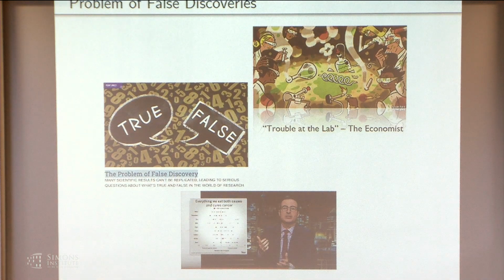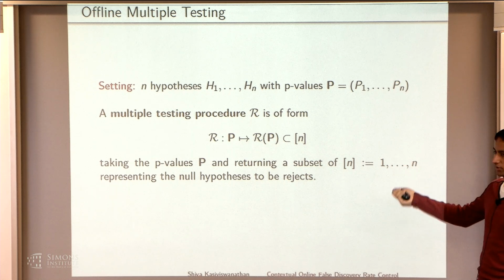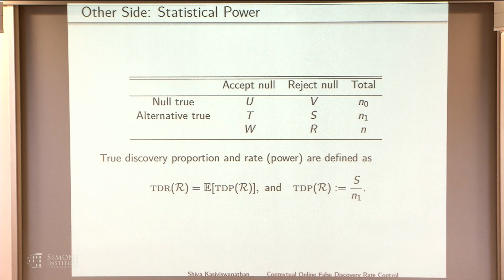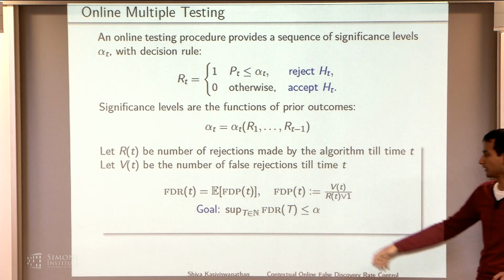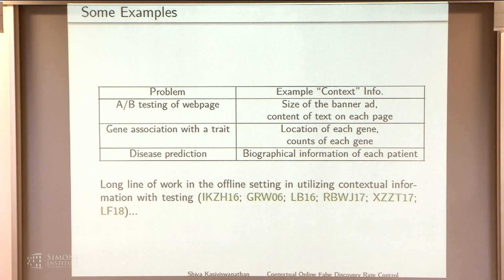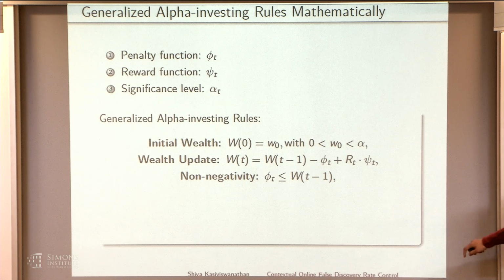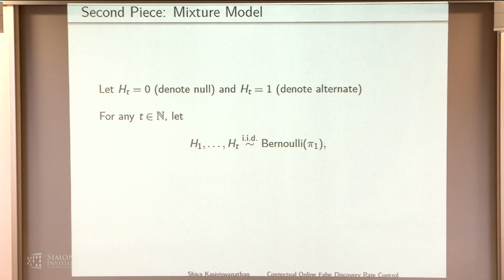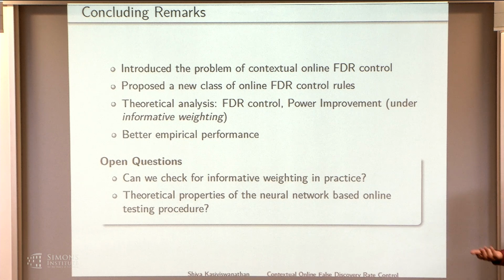Contextual Online False Discovery Rate Control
Shiva Kasiviswanathan (Amazon)
Beyond Differential Privacy